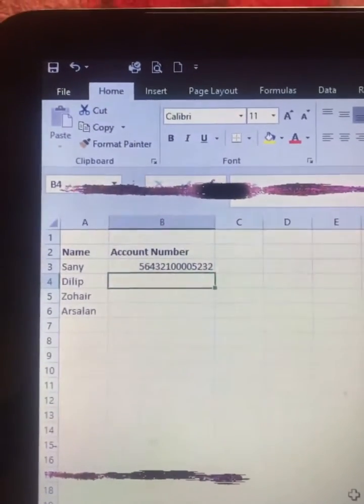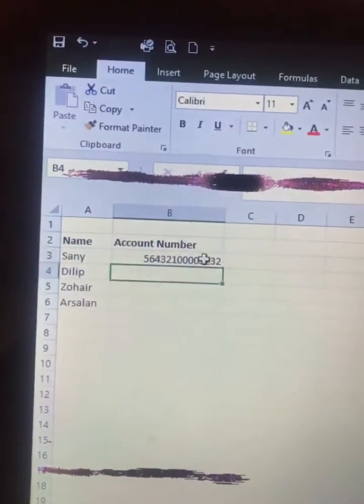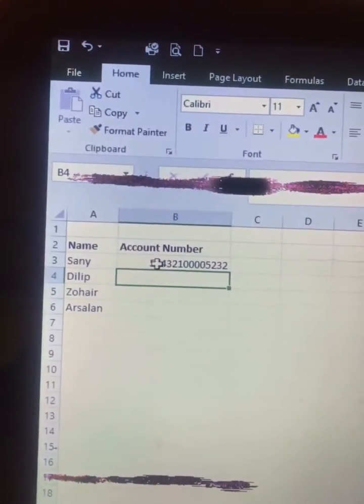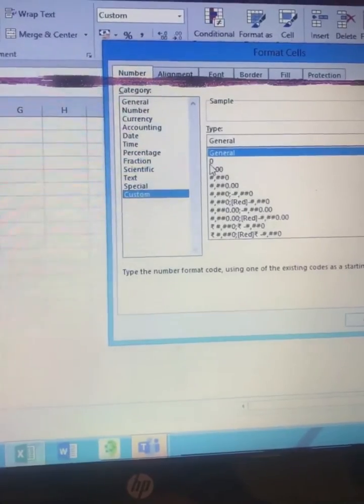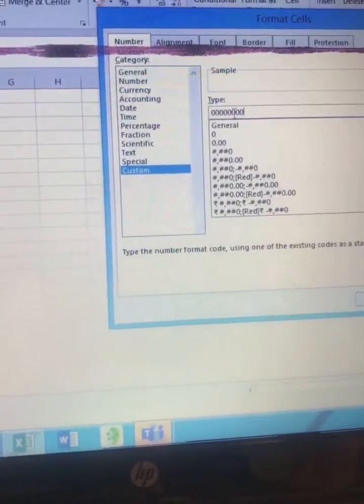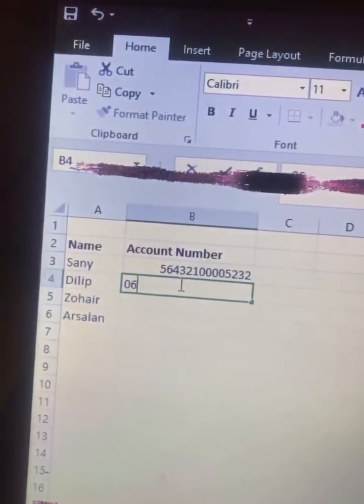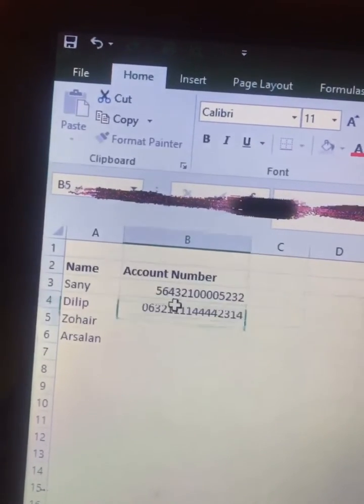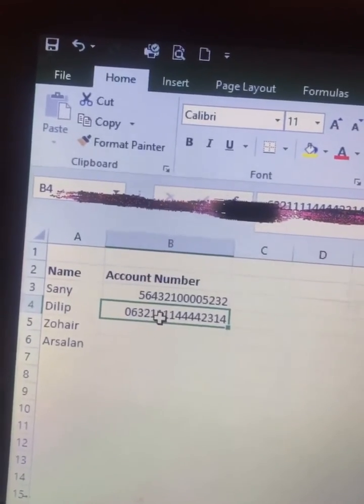Writing Bank Account No Starting With Zero(0) in Excel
In this video you will learn how to Write any Account No Starting with Zero in Excel using  Ctrl + 1️⃣ option.